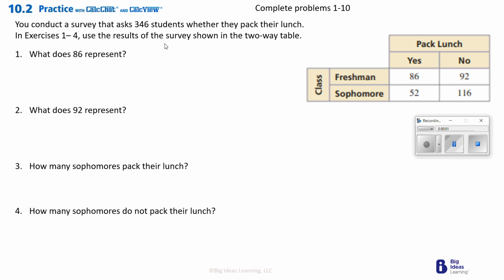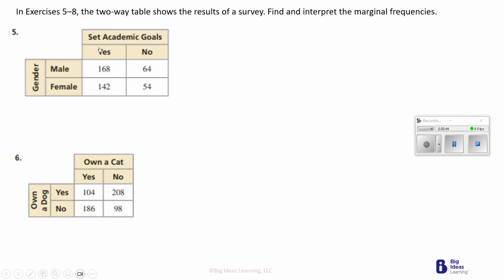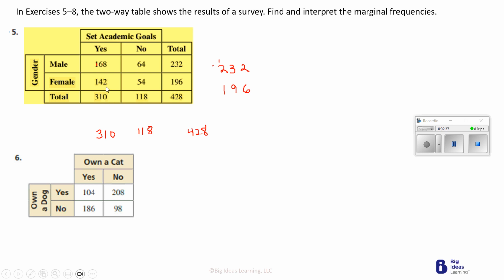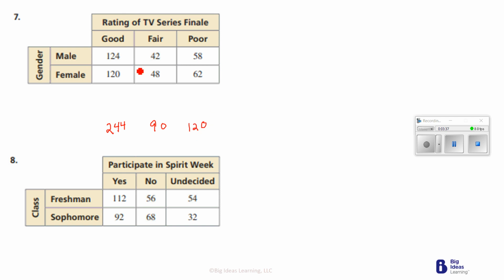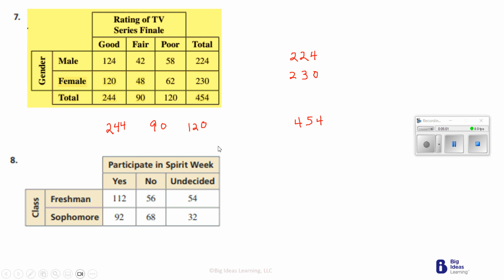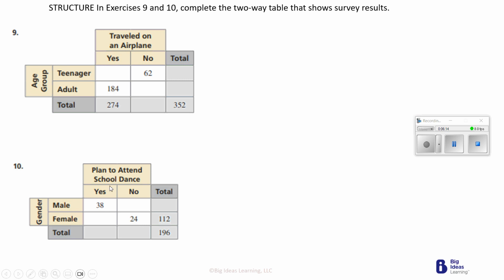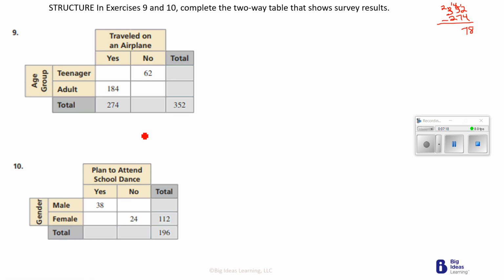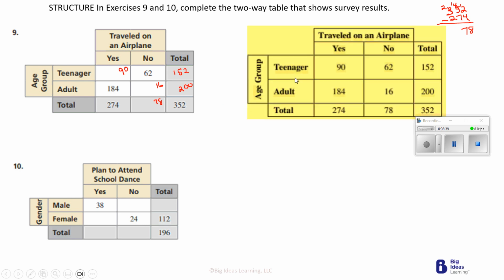home work video for lesson 10 2; Two Way Tables